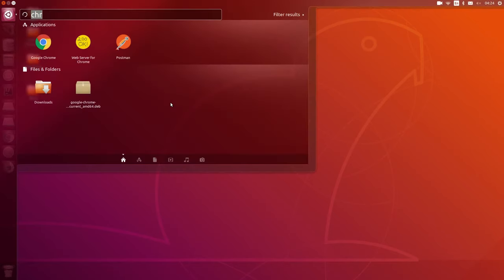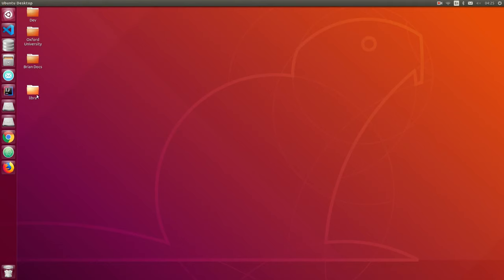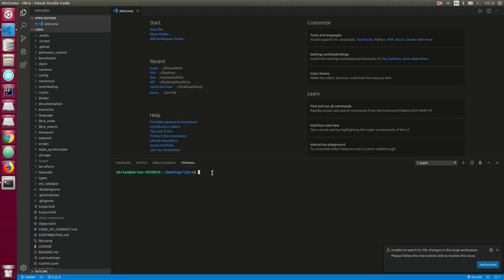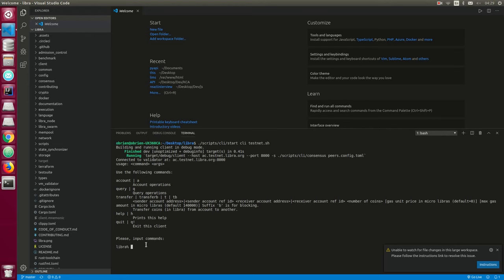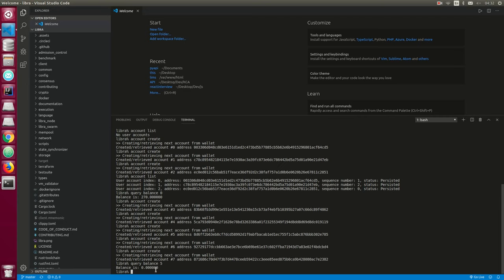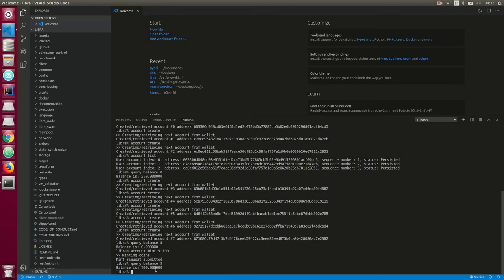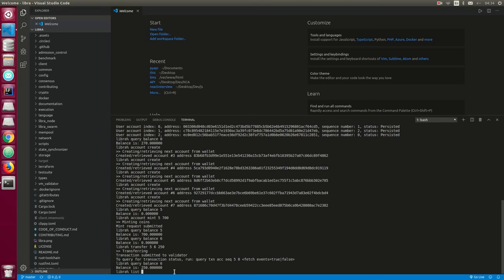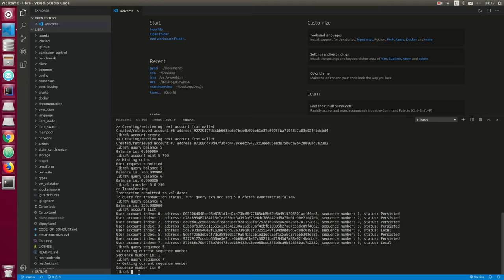Libra Cryptocurrency & Move Programming Tutorial 01 - Libra CLI commands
This is an intended start to Libra and Move programming language.

Libra Core is implemented using Rust programming Language.

Move Programming comes in handy in developing Libra Modules.